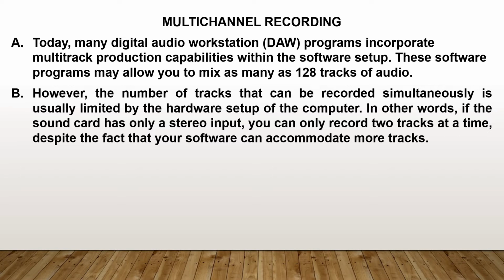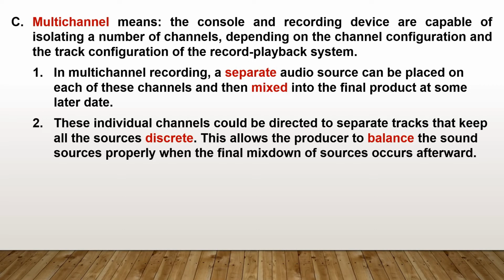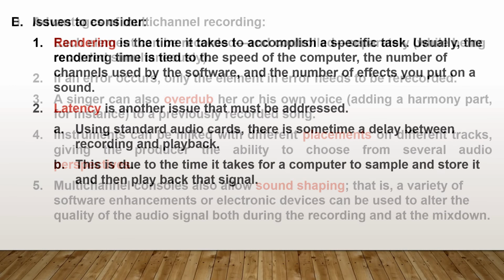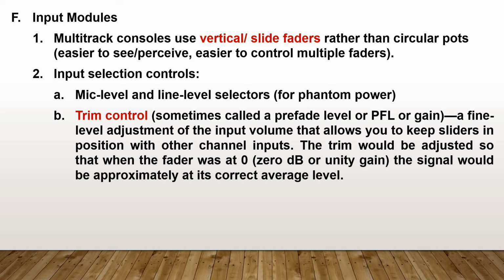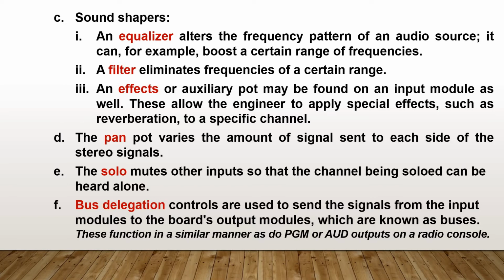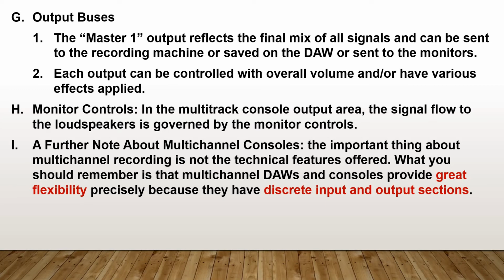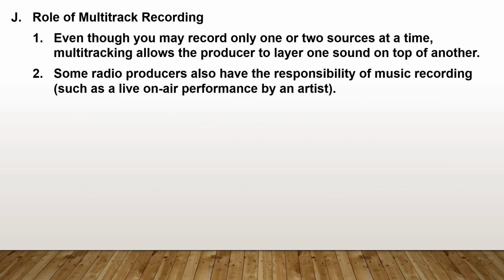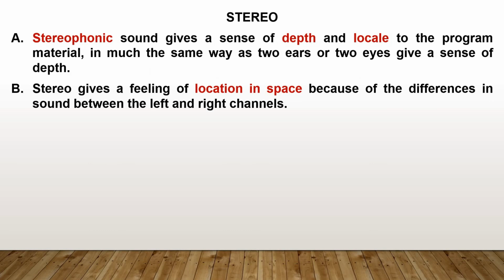BPT 131 Chapter 15 VIDEO Part A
Chapter 15:  Advanced Production
Sections I-II